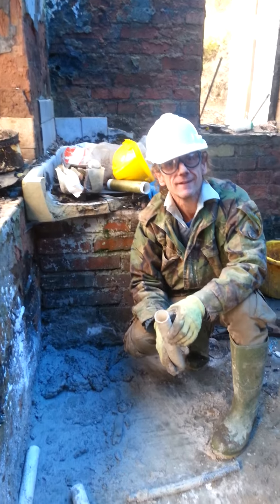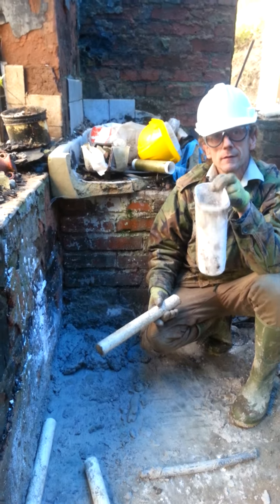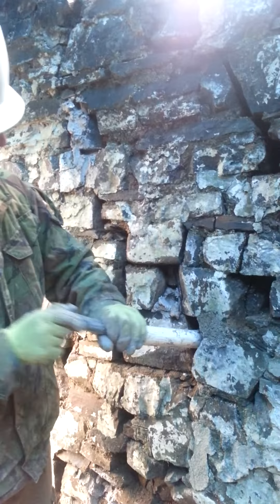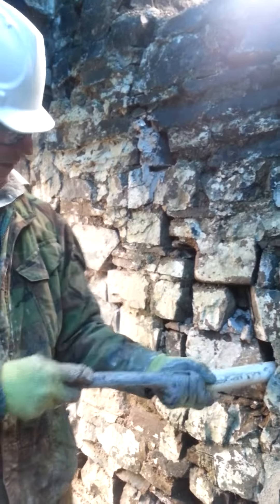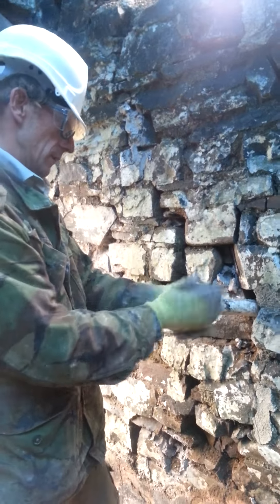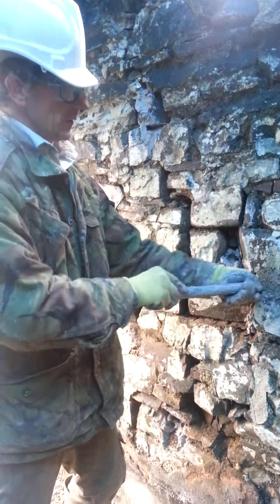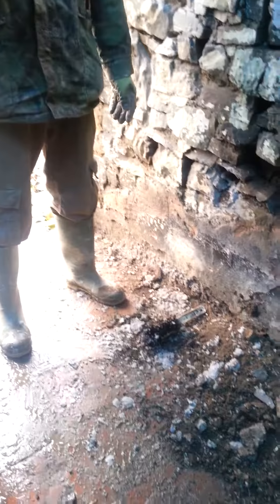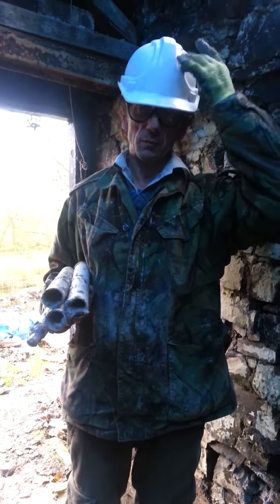Pointing stone with lime mortar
Self build renovation with sustainable materials